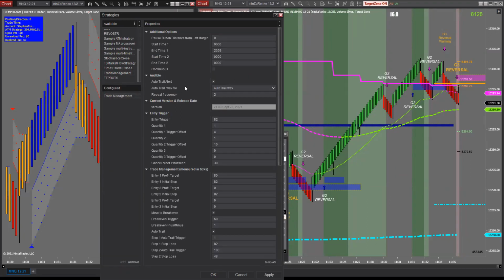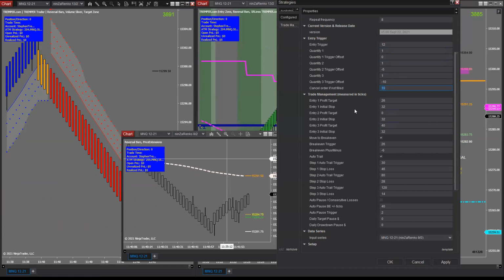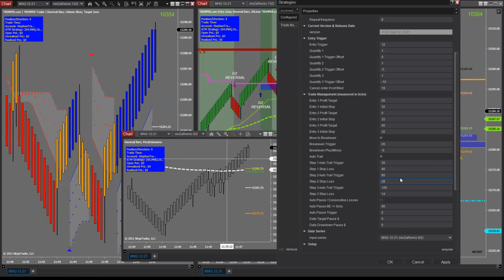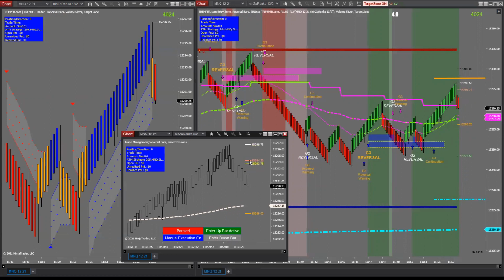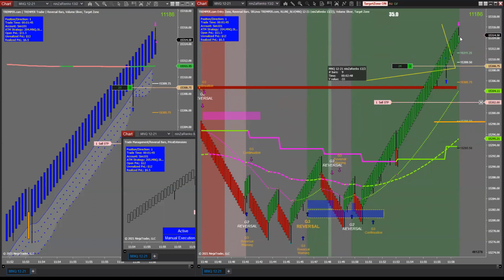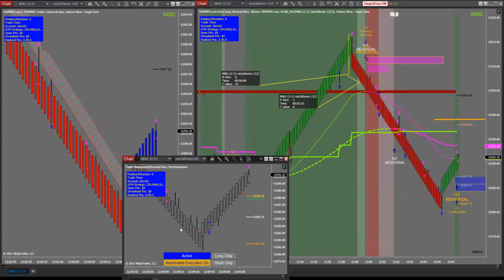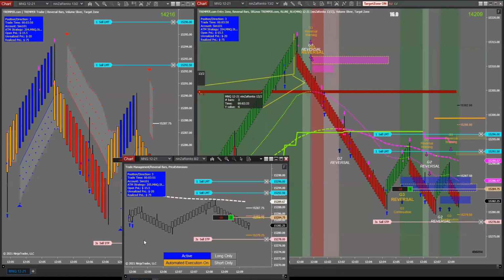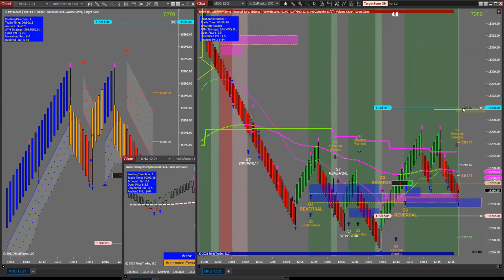Trade Management settings explained - BETA only